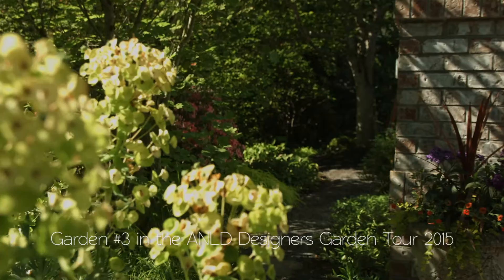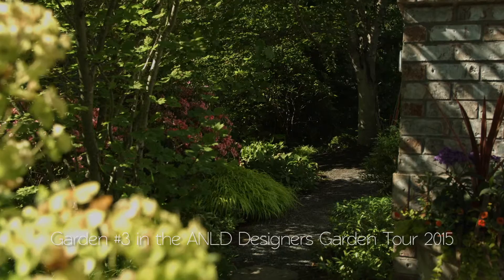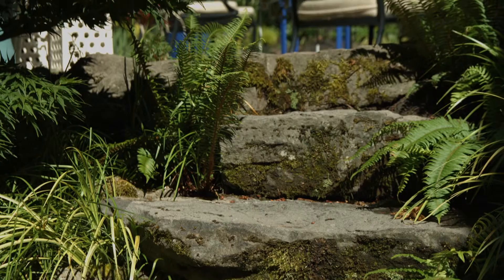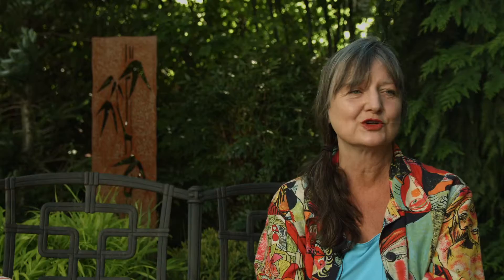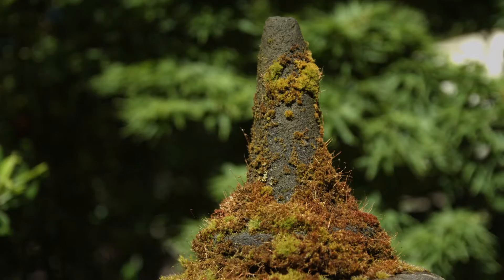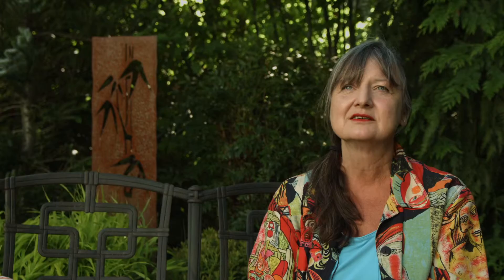Mary Baum - Creative Landscape Designs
2015 ANLD Garden Tour Landscape Designer
Video Produced by GardenTV